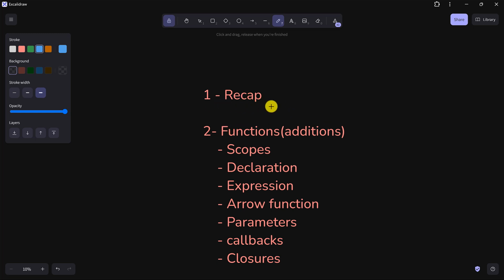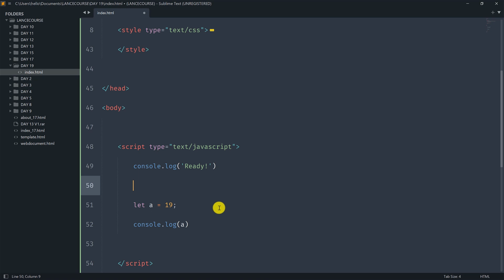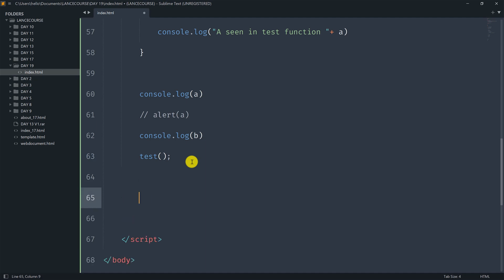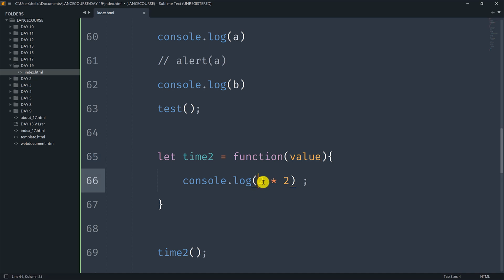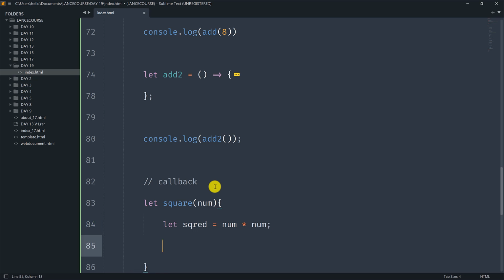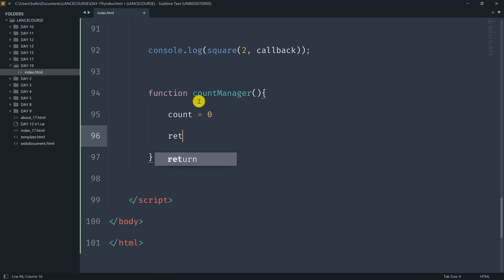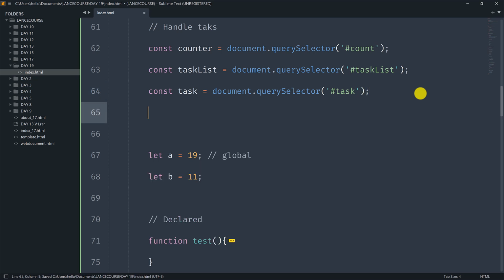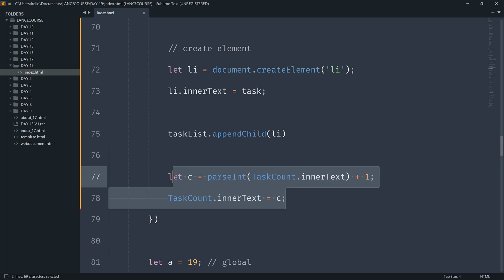DAY 19 - Advanced JavaScript Concepts for Beginners + Mini To Do Exercice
Welcome to Day 19 of our JavaScript Bootcamp! In this video, we dive deep into advanced JavaScript concepts perfect for beginners and intermediate learners. We cover functions, arrow functions, callbacks, scopes, and closures with easy-to-follow explanations and real-world examples.

💡 What you'll learn in this video:

1. JavaScript Functions: Declaration, Expression, and Arrow Functions
2. Understanding Parameters and Callbacks in JavaScript
3. Exploring Scope and Closures with Practical Examples
4. Build a Basic To-Do List App with JavaScript

🚀 By the end of this tutorial, you’ll be able to apply these concepts in your own projects and understand how JavaScript handles function execution, variable scope, and asynchronous code with callbacks. Plus, you’ll create a fully functioning To-Do List App to solidify your learning!

Timestamps:
0:00 - Introduction
1:09 - Recap of JavaScript Basics
3:58 - Understanding Scopes & Closures
4:00 - JavaScript Functions Explained
26:48 - Callback Functions & Real-Life Example
37:30 - Build a Basic To-Do List App with JavaScript
50:00 - Final Thoughts & Homework Assignment

Join our Lance Code & Create Bootcamp community for exclusive content, real-time Q&A sessions, and support from mentors!